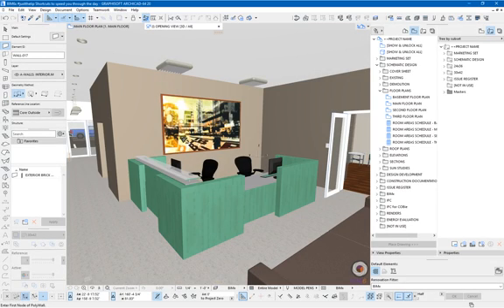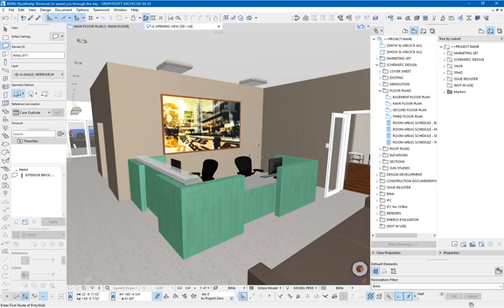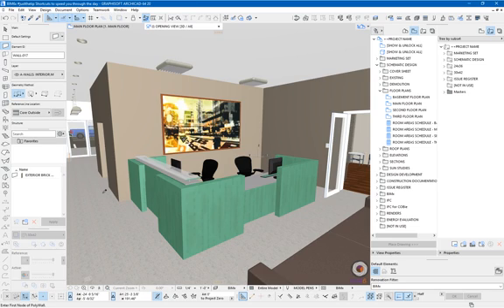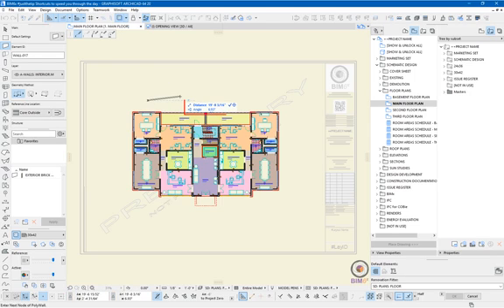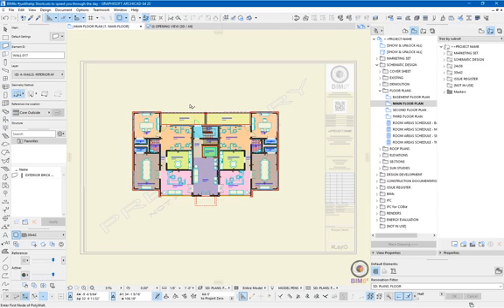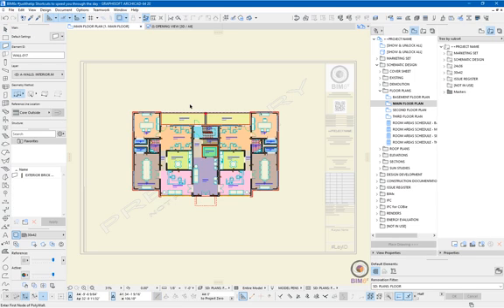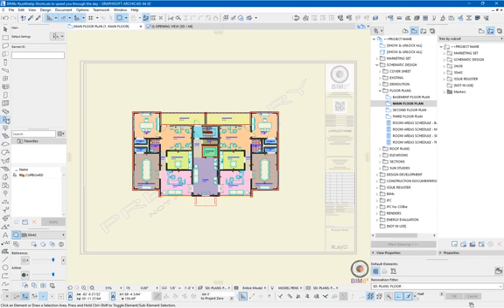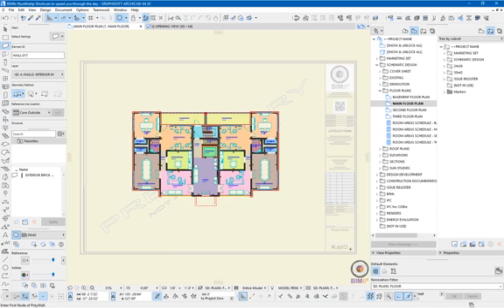ARCHICAD Shortcuts to speed you through the day